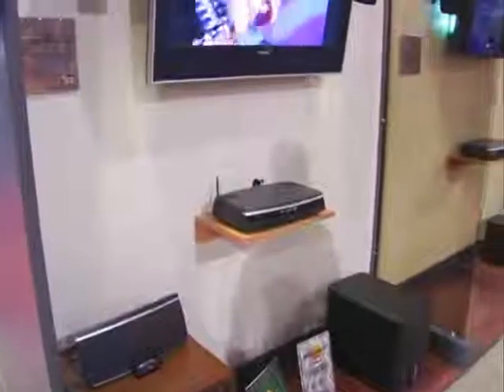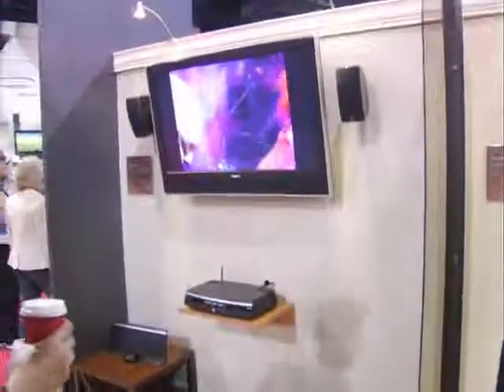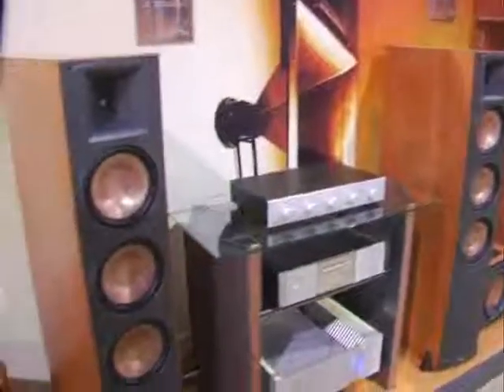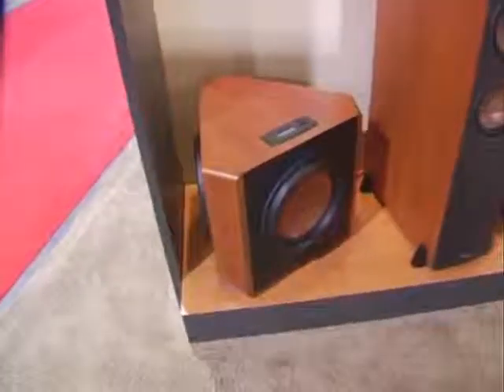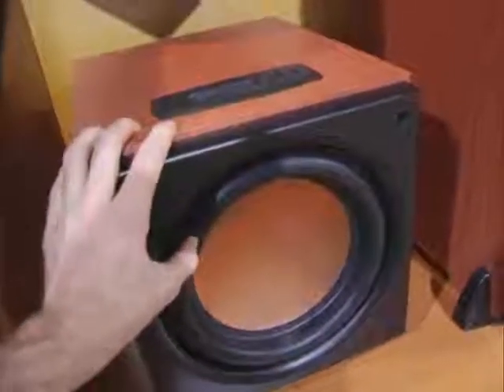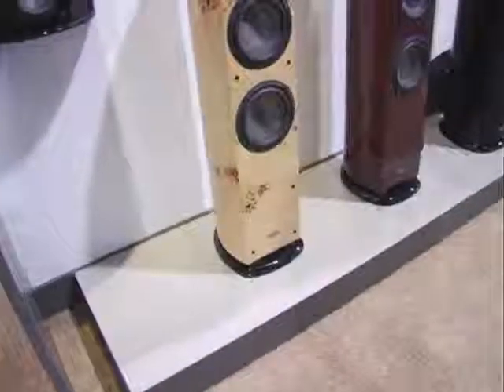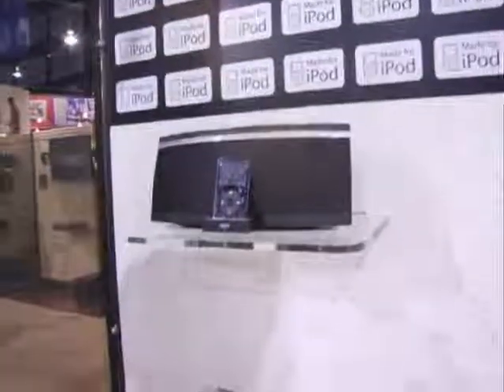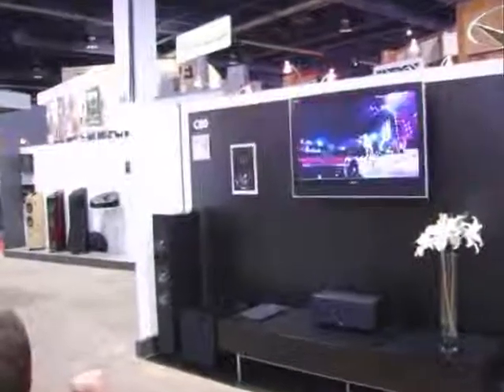Klipsch, Jamo et Mirage (CES 2007)